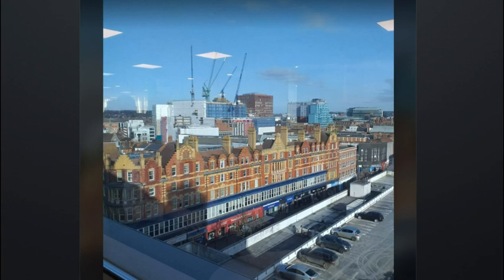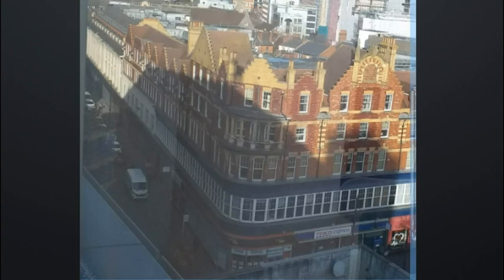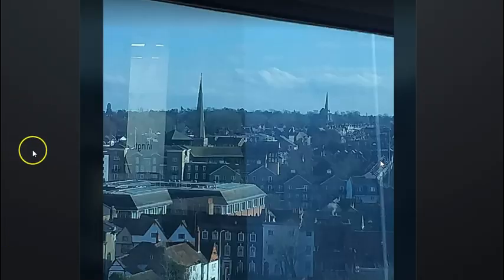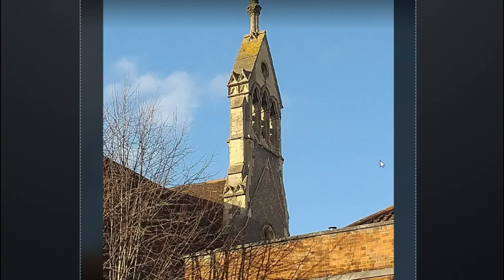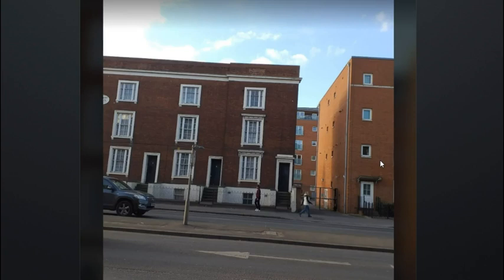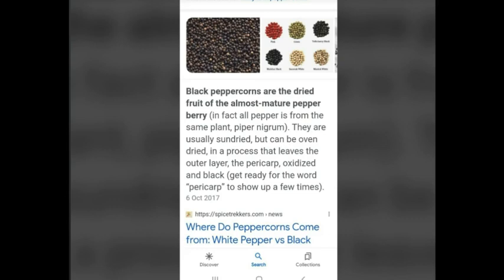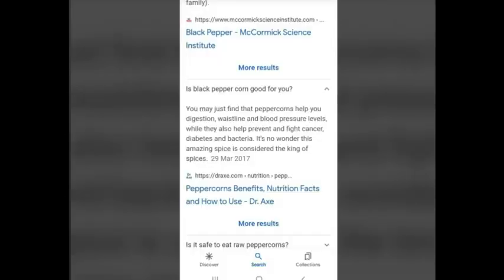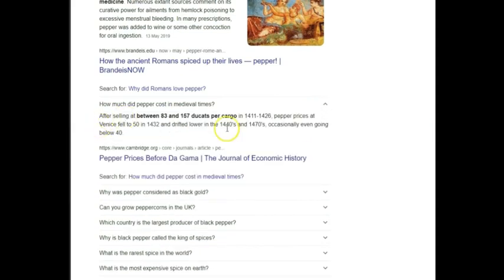Buildings TOWN Reading, Pepper, Petrifying /Melting - Mickey/SAMFU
Music
All Creators